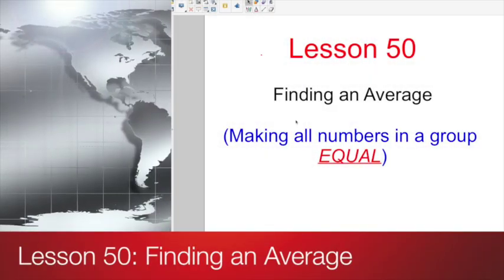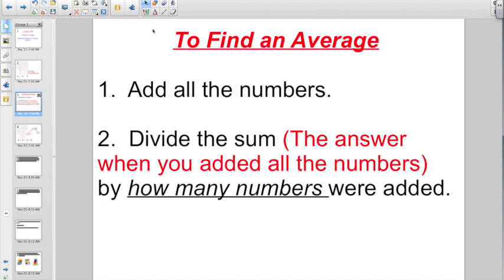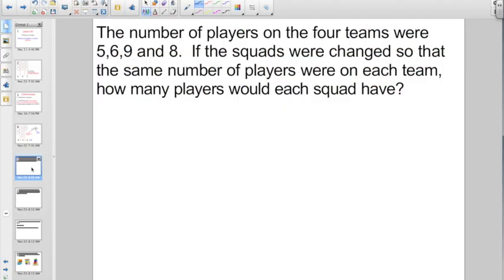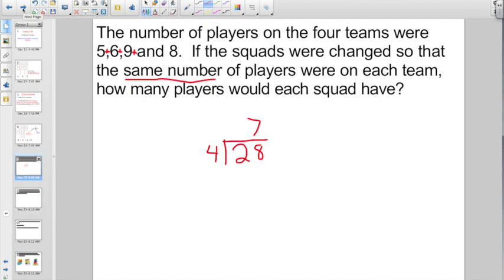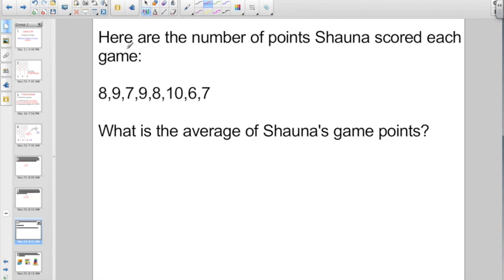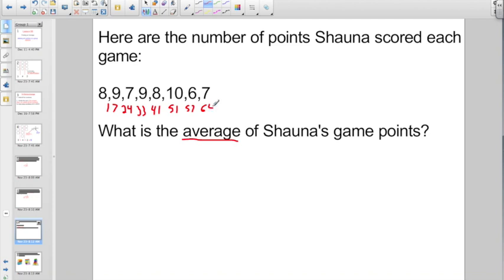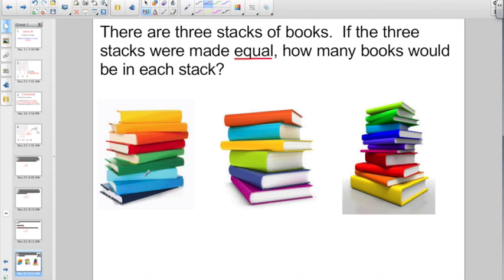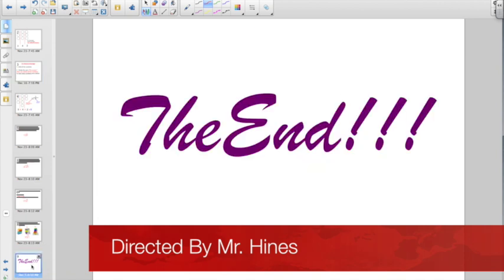Lesson 50: Finding an Average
This video is about Lesson 50: Finding an Average